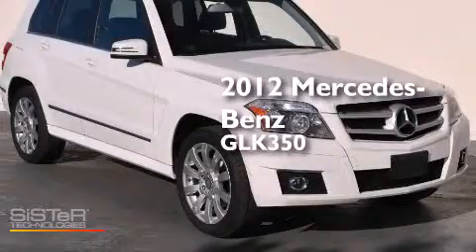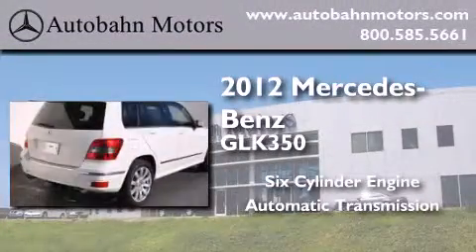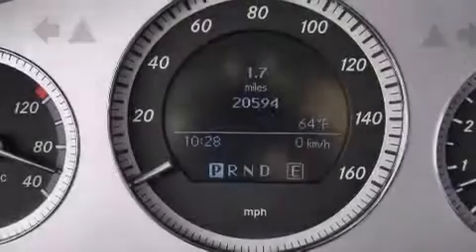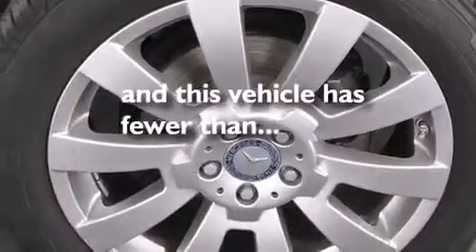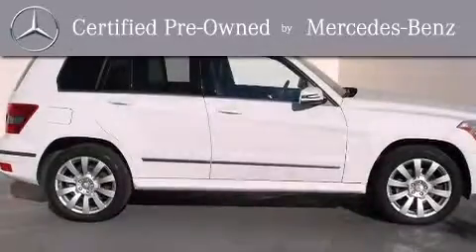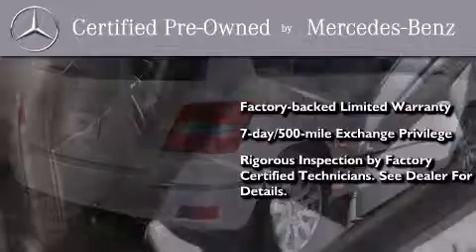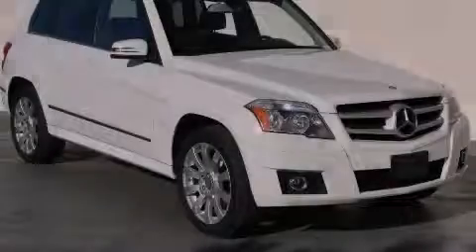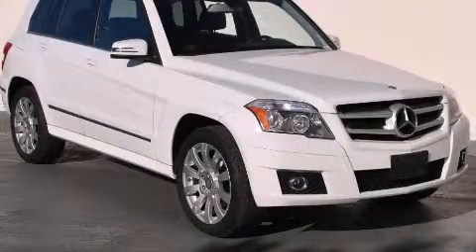Certified 2012 Mercedes-Benz GLK350 4MATIC Belmont CA 94002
We've been honored to serve the Belmont CA area , we promise that your experience at our dealership will exceed your expectations ! Year : 2012 Make : Mercedes-Benz Model : GLK350 Engine : 3.5L V-6 cyl Trans . : Automatic Exterior : White Miles : 20,592 Interior : Black Autobahn Motors 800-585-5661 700 Island Parkway Belmont , CA 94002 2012 Mercedes-Benz GLK350 4MATIC Belmont CA